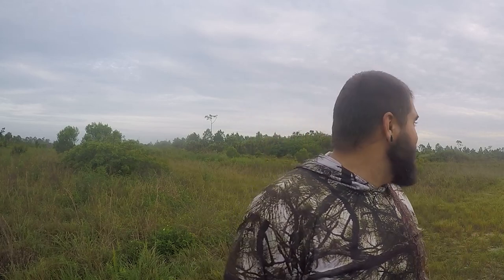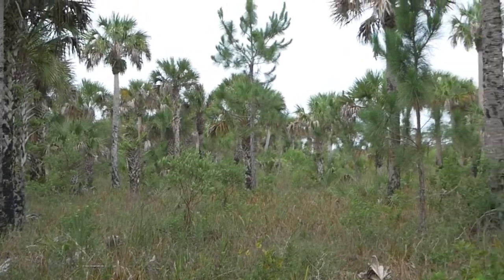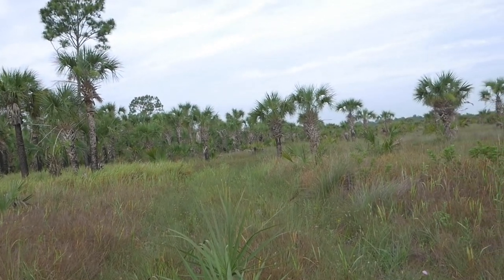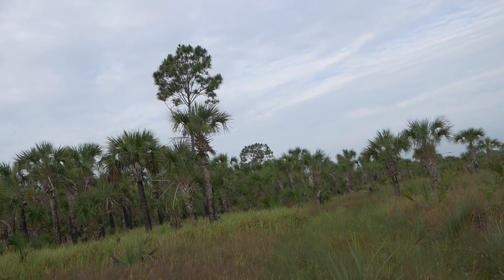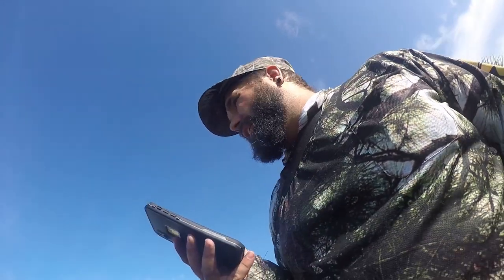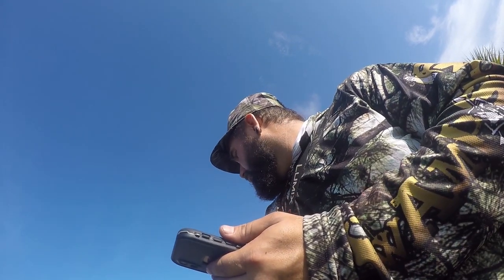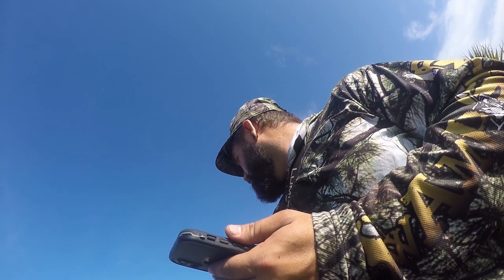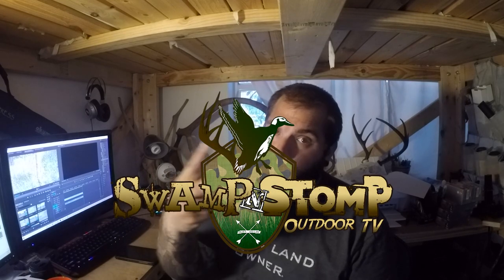Scouting for Deer on South Florida Public Land: Archery Season is near! (Swamp N Stomp ep. #106)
In this episode, Mark and his buddy John head out to scout for deer a new area in a favorite South Florida WMA. They find some great buck sign including rubs, scrapes, bedding areas and good reasons to get pumped for the upcoming archery deer season!
Win a FREE Tethrd Saddle Kit in our most recent quarterly giveaway (Ends September 8th, 2021):

---Saddle Setups---
Mark's Saddle:

---Bow Setups---
Mark's Bow:
Bowtech Carbon Icon
58lb; 29"; 546gr arrow
Inserts- Ethics Archery 180gr
Range Finder

Danny's Bow:
PSE EVL 32
70Lb; 30.5"; 430Gr arrow
Outsert- Fire nock
Range Finder

Common parts:
Bow sling

---Camera Gear---
Mark’s Cameras: